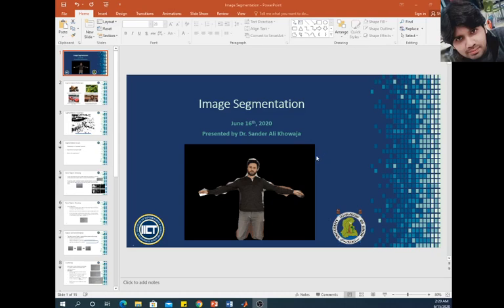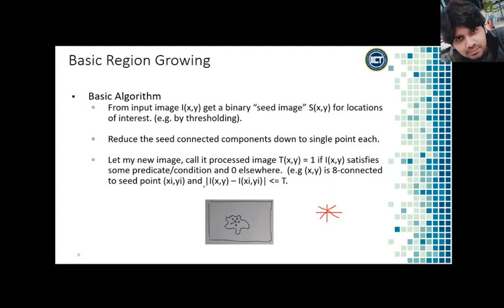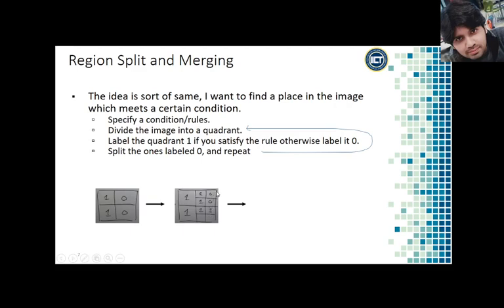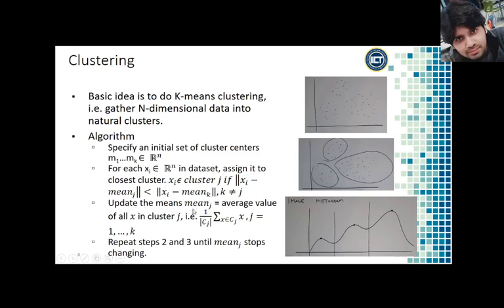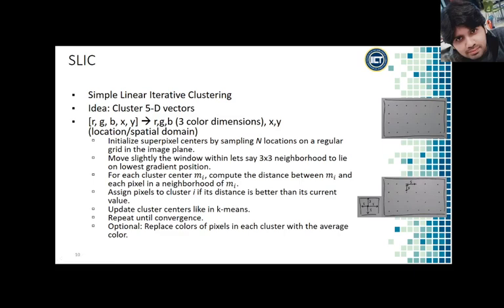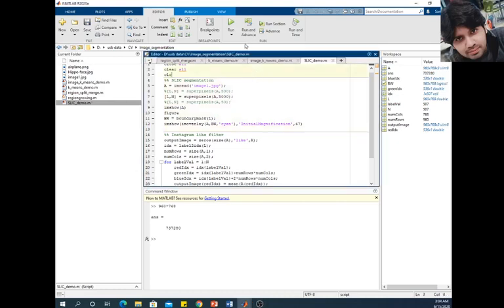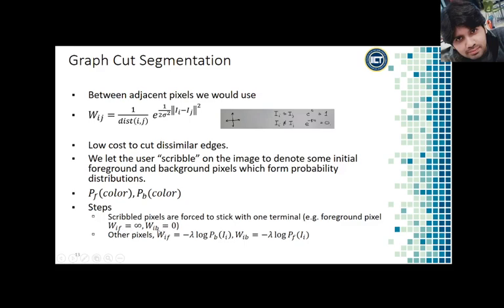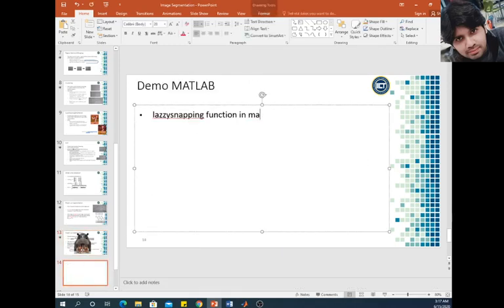Image Segmentation techniques part 1